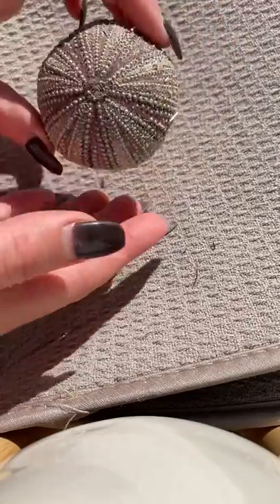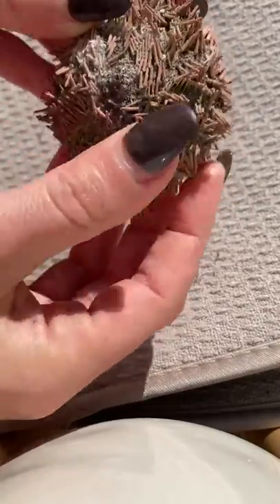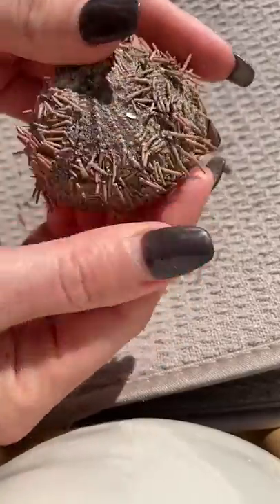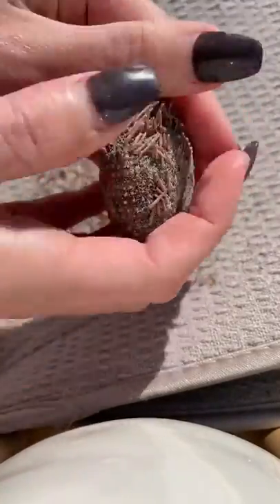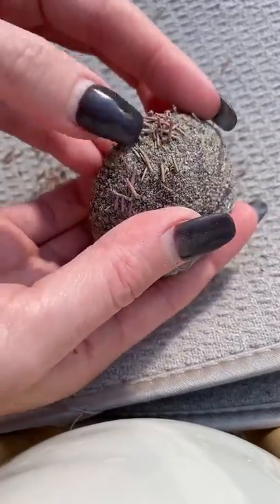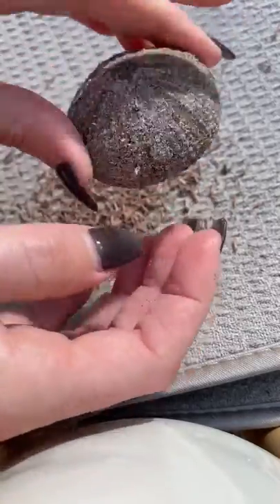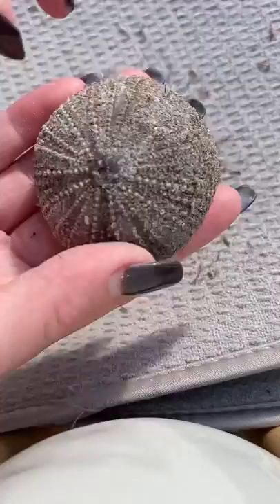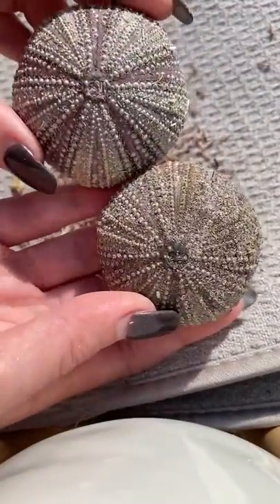How to make your urchins look smooth!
MAKE SURE TO TAG ME ON INSTAGRAM IF YOU MAKE ONE! I'D LOVE TO SEE IT! @florida_shelling flshelling or/and

Make sure to follow me on soSHELL media!

FAN MAIL:
P.O.Box 33420

WAYS TO MEET US: Shell shows and conventions. For updates on shows we will be attending visit our IG account or FB page under events.